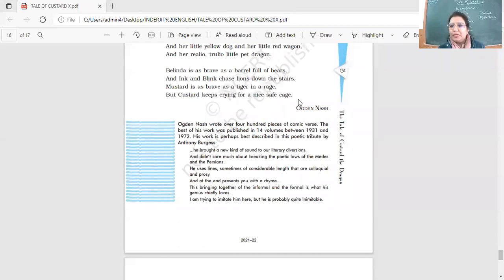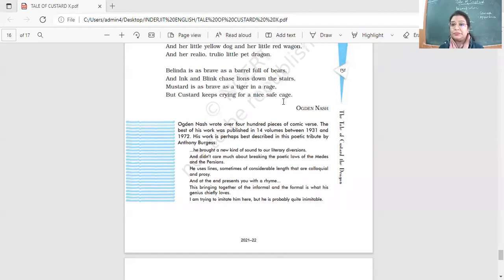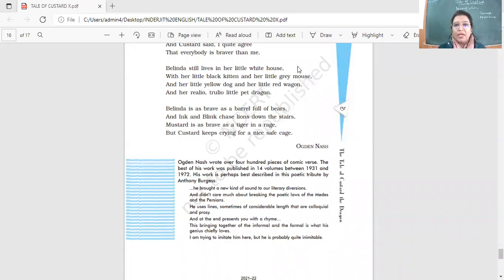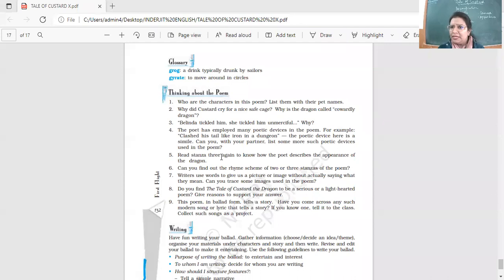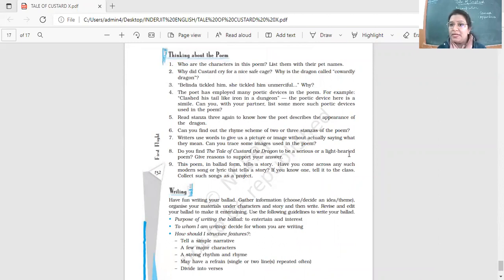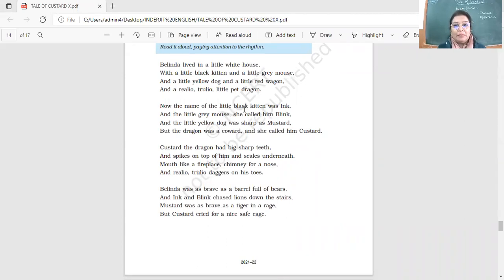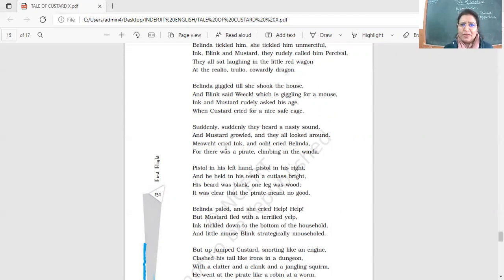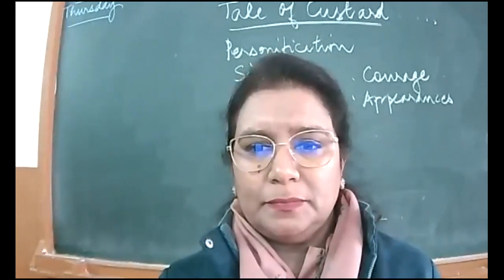27 1 22 XC ENGLISH